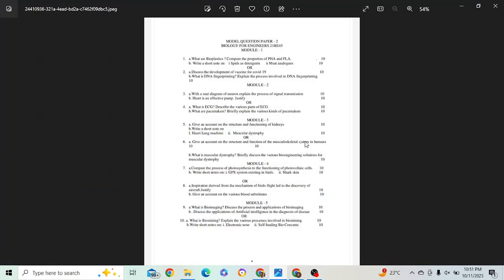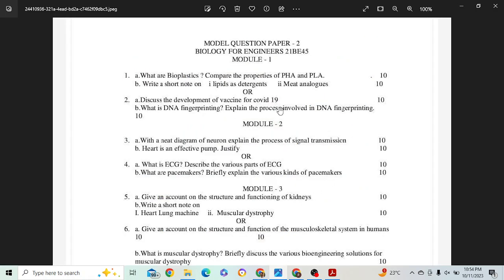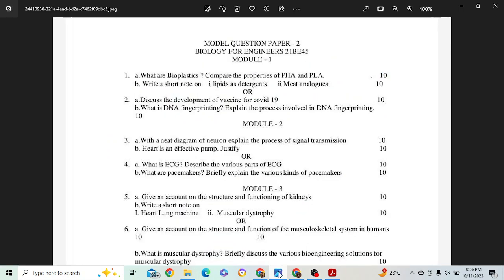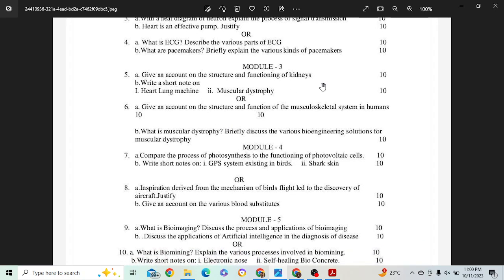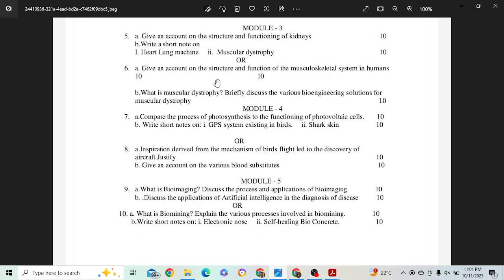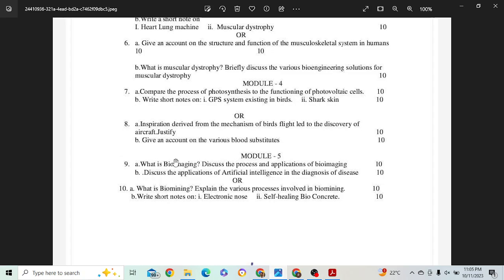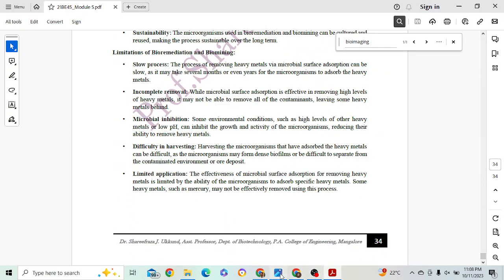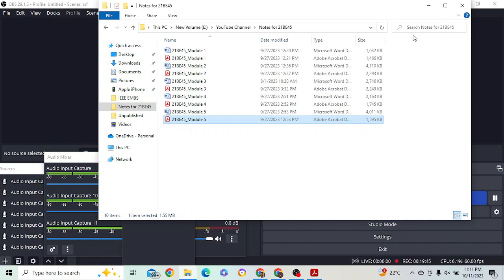Model Question Paper-2, Biology for Engineers, VTU Exams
Important Questions for VTU Biology for Engineers

21BE45, VTU Syllabus & all BE VTU students